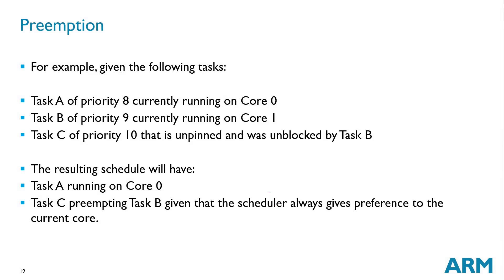ESP32 FreeRTOS on Dual-Core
Learn how to fully utilize the dual-core architecture on the ESP32.